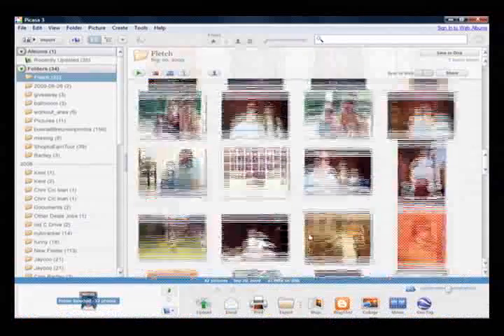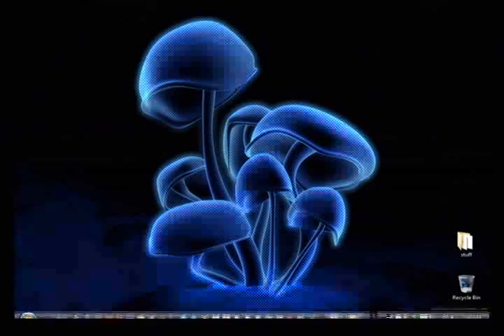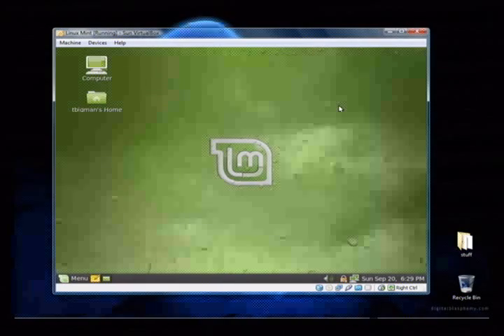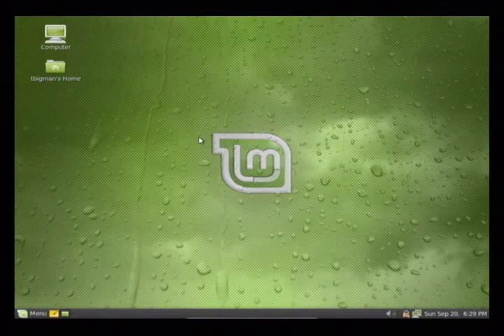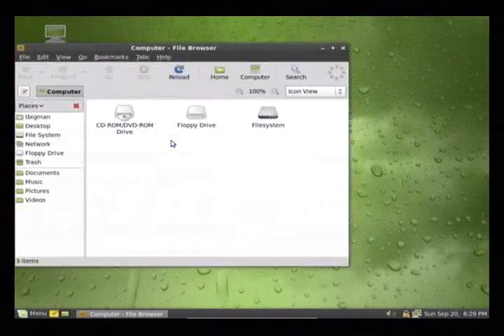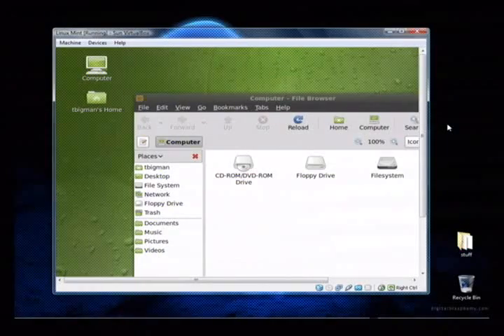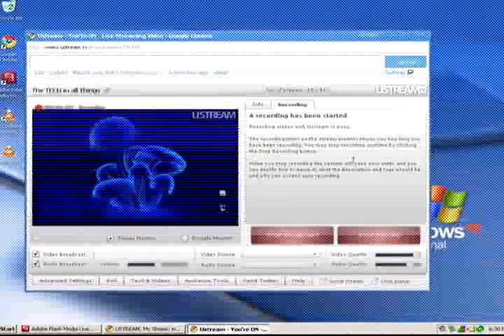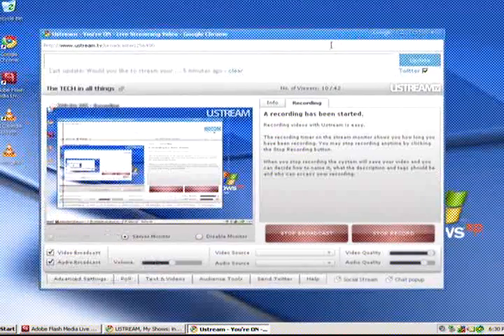Would you like to stream your desktop without a software app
s-video streaming solution for ustream.tv